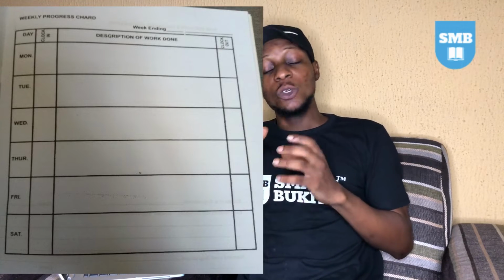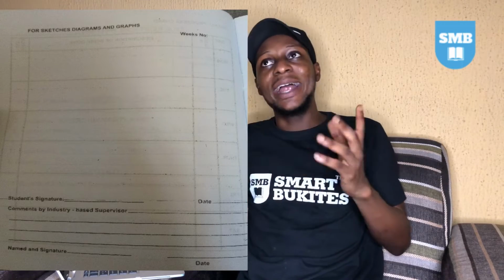How to Write a Good SIWES LogBook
Have you started your SIWES logbook or about to? Do you know how to fill up your LOGBOOK? Worry Not! Here is a video on how to write a good SIWES logbook.